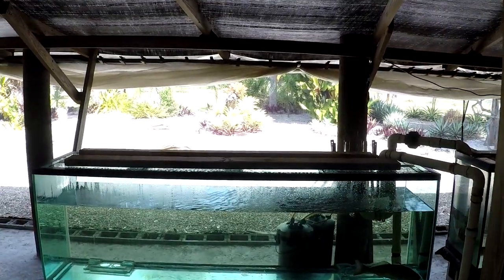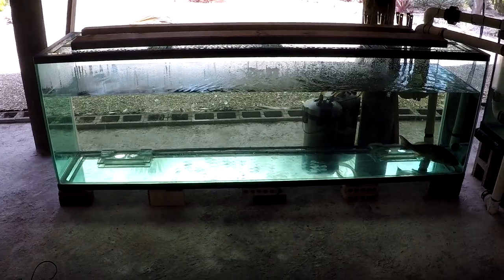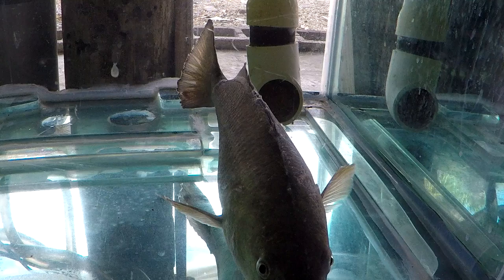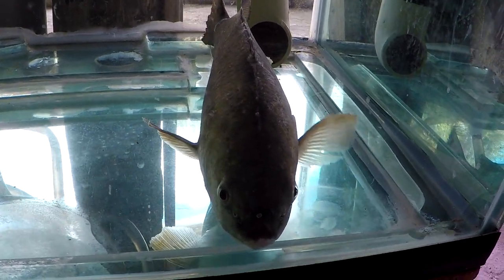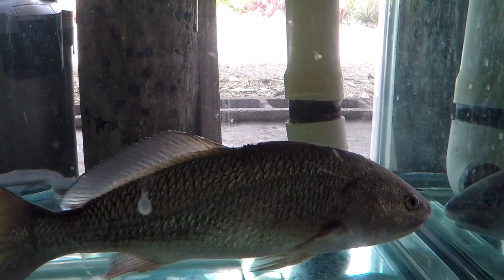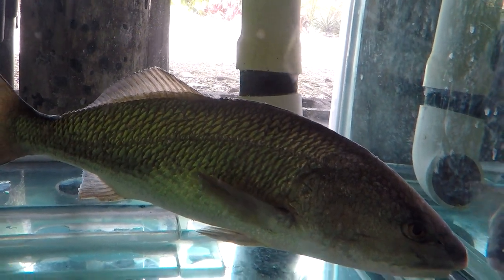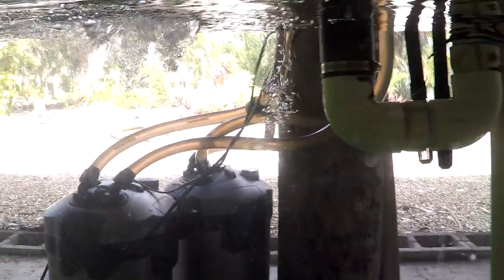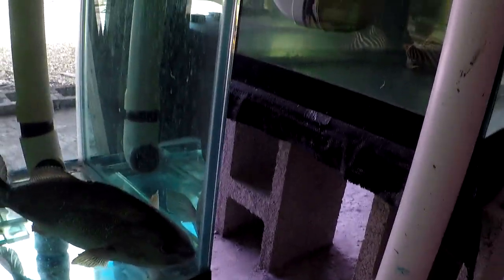Transitioning redfish aka red drum or Sciaenops ocellatus from salt to fresh water; new 300 gal tank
20 inches / 50 cm 4 years old red drum, also known as redfish, channel bass, puppy drum, spottail bass, donated by Pine Ridge Middle School of Naples, FL, USA (courtesy of Ms. Katie), with a legal permit from the controlling FWC authority.  Has been kept in marine fish tank all its prior life (32,000 ppm TDS) and currently transitioning to moderately hard fresh water (600 ppm TDS, half is hardness, half is salinity).